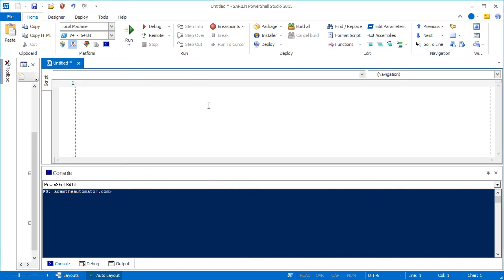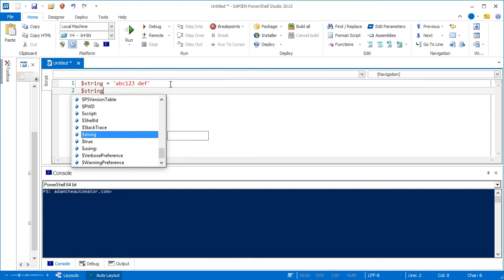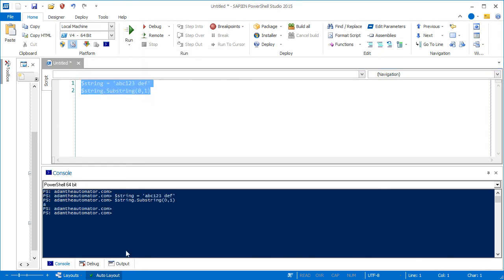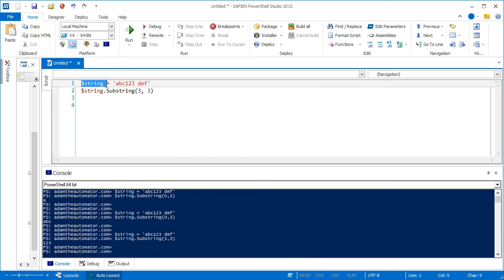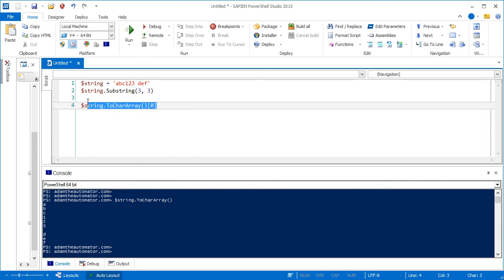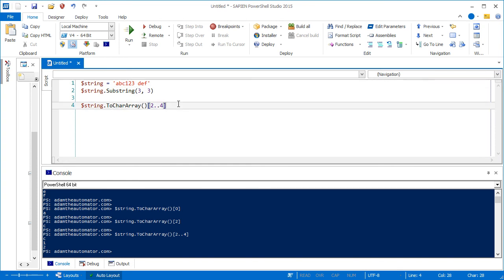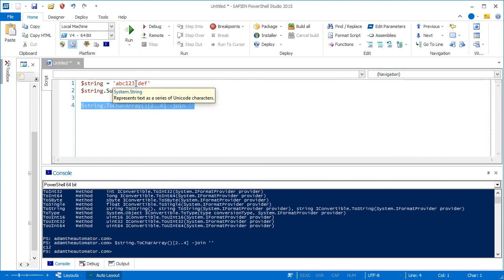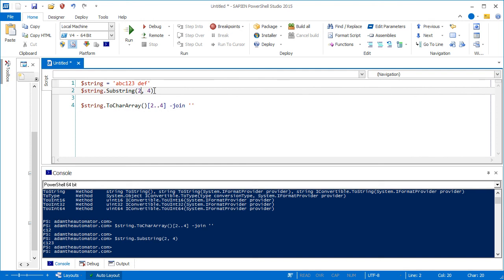Finding Strings Inside of Strings with PowerShell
In this video, I go over two methods to parse a string to get a specific piece of that string out. These methods are great to parsing out substrings.